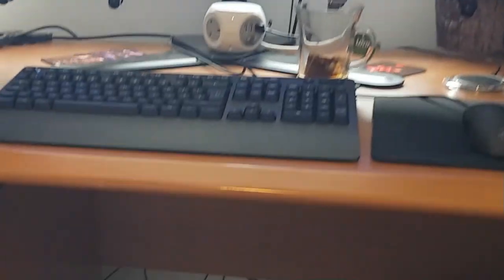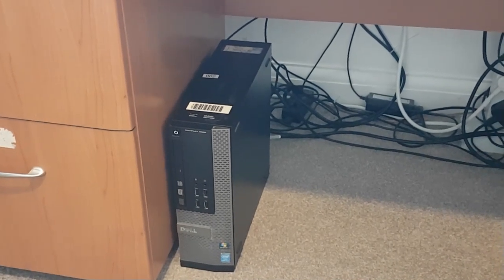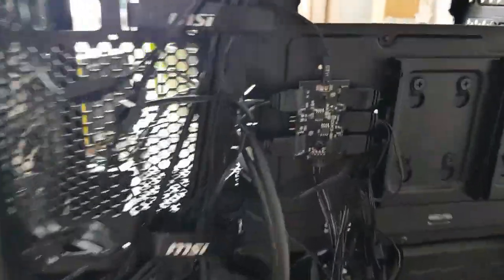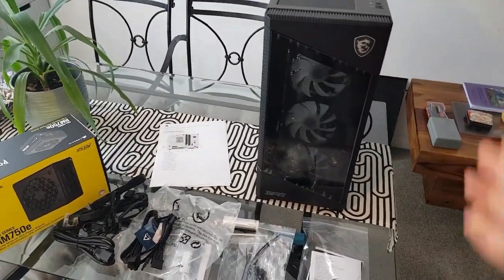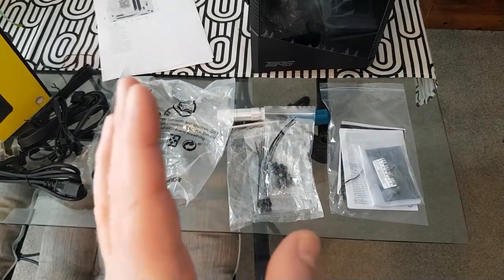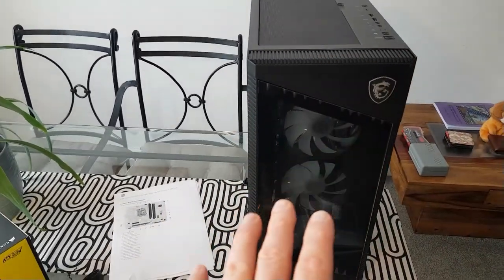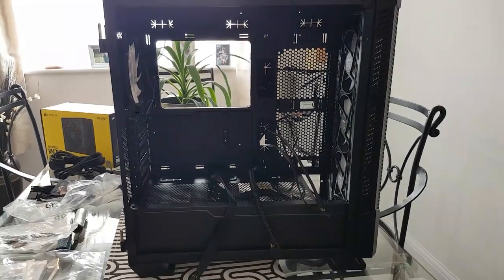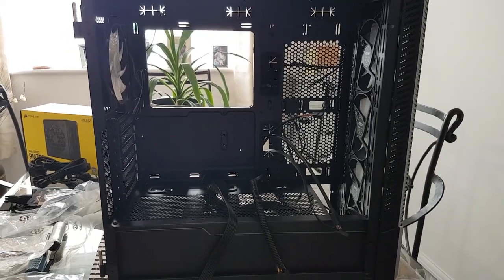Dell OptiPlex 9020 SFF i7-4770 16GB ARGB Case Conversion, Plus RGB CPU Cooler, RM750 PSU + All MODS!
In this video you will find out why I have decided to upgrade my Dell OptiPlex 9020 SFF case.  A port of the motherboard, CPU, Cooler and Memory into a new MSI Velox 100R case with a supporting Corsair RM750 Gold PSU.  Part 1 of how ever many parts it takes to complete!

It means a lot to me that people are enjoying what I build and show.

I love to read your comments and at the moment can read and respond to most of them.

If you like my content and want to support me, please consider buying me a coffee!

Also, keep an eye on the 'Community' tab.  I often post items here giving updates, news and photos that don't warrant the creation of a full video.

Cheers

Carlos

Build Items
MSI MPG VELOX 100R Computer Case - Black

3P Fan Converter Cable 4Pin to 5Pin CPU Power Cable Adapter Converter For Dell

For DELL OptiPlex 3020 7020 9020 ATX 24Pin To 8Pin 18AWG Power Cable Adapter UK

Dell OptiPlex 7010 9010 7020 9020 Precision T1700 Front Panel Header Adapter

Optional (to attempt connecting all 4 ARGB case fans to the motherboard SYS_FAN header.  Case comes with a 1-3 converter.) - 3/4 pin 12V PWM Fan Y Splitter 1-to-4 Black Sleeved Extension Cable Lead 42cm

00:00 Why am I upgrading the case?
02:14 A look at the MSI Velox 100R
03:59  Mod Cables & Boards
06:15 Corsair RM750e Gold
06:40 build  Cable Requirements
08:55 Buy me a coffee?